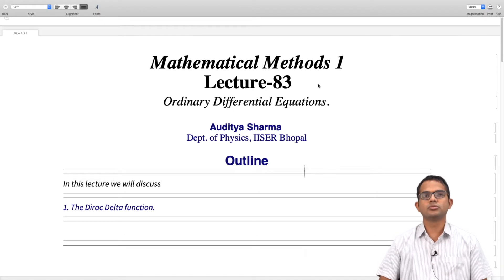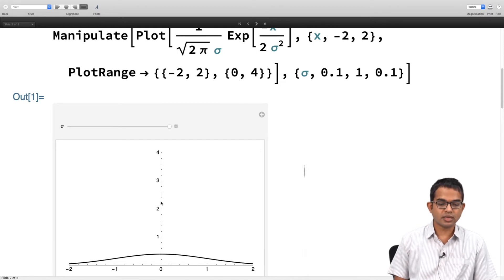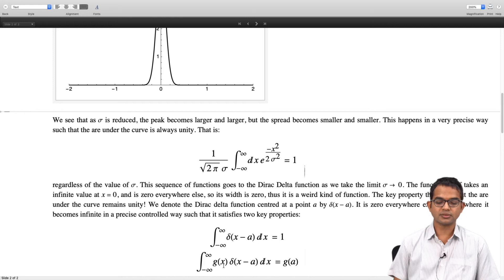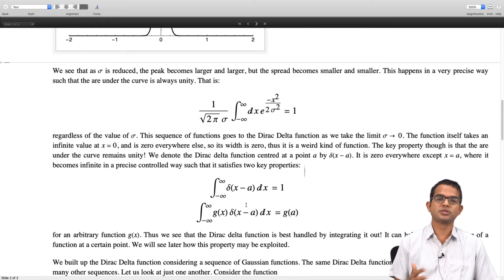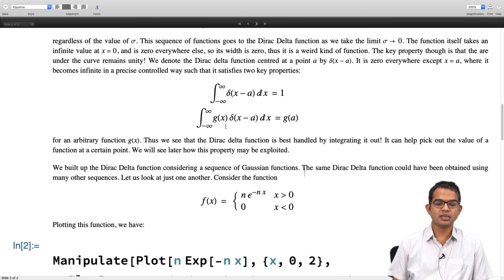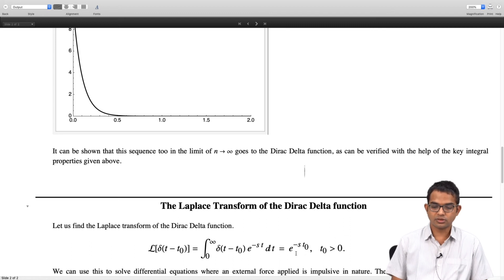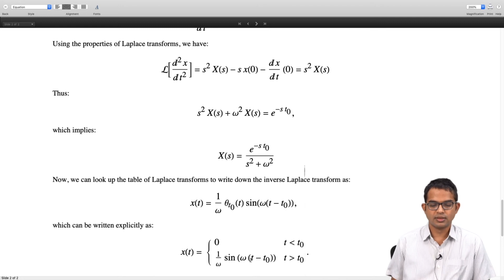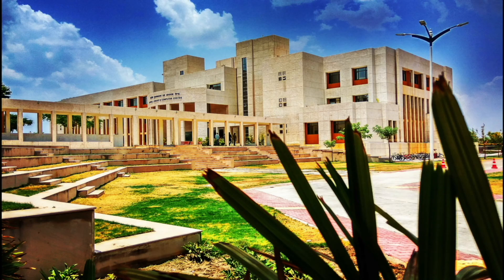mod07lec83 - The Dirac Delta function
Dirac delta function: definition and properties, Laplace transform and Fourier transform of Dirac delta function